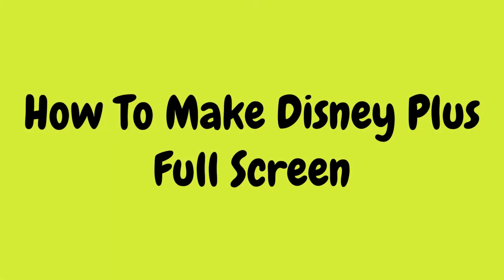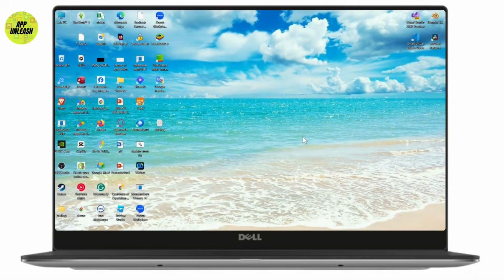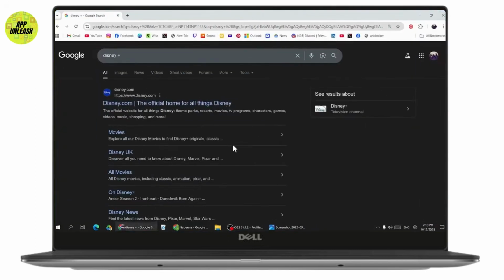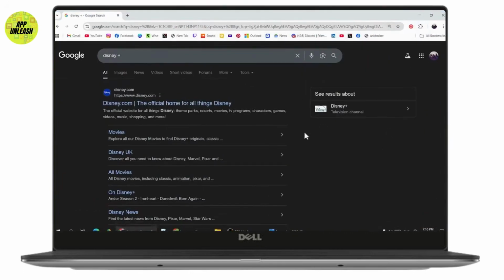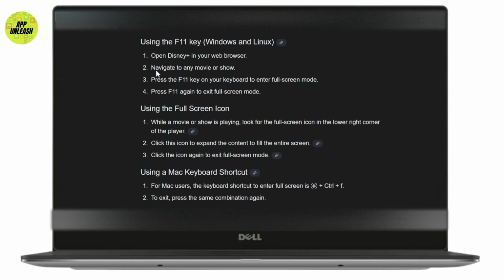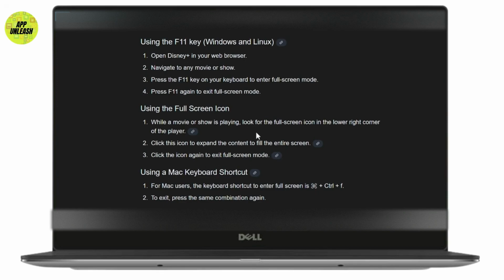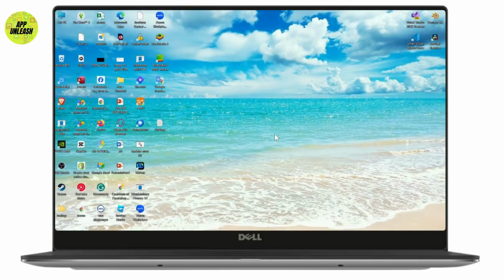How to Make Disney Plus Full Screen - Full Guide 2025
How to Make Disney Plus Full Screen

This video explains how to make Disney Plus full screen in the application and in a browser. You’ll see how Disney Plus full screen works when you’re logged in, opening any movie or show, and using the built-in control or a keyboard shortcut. On Windows or Linux, Disney Plus full screen can be toggled with F11; Mac users can use the full screen keyboard shortcut; and the player’s full screen icon expands or exits the view. After fixing the problem, you can watch without distractions, fill the entire display, and focus on the story instead of window borders. It’s important to fix this because Disney Plus full screen improves immersion, makes controls easier to reach, and keeps playback consistent across devices. Press the same control again to exit when you’re done and return to the standard player.

00:00 Introduction
00:10 How to Make Disney Plus Full Screen